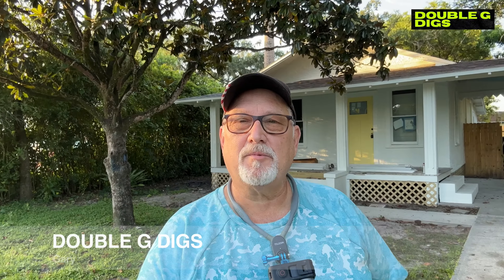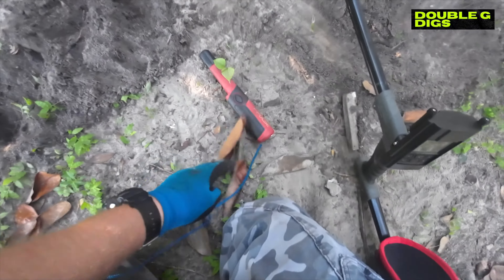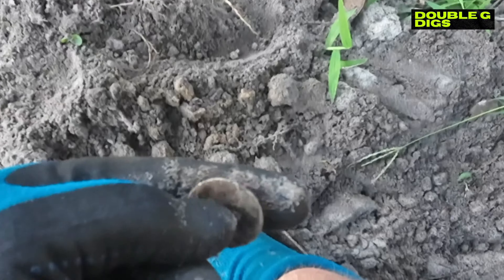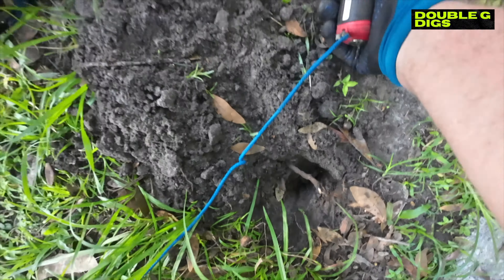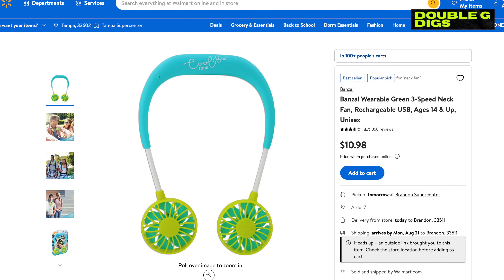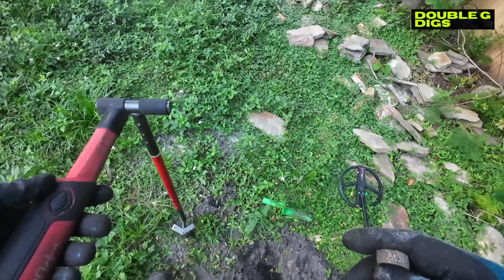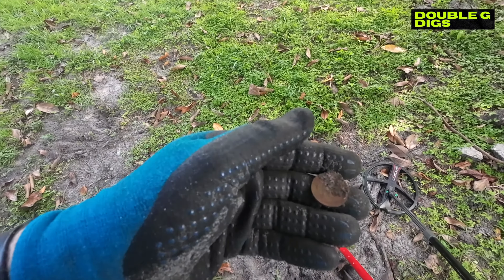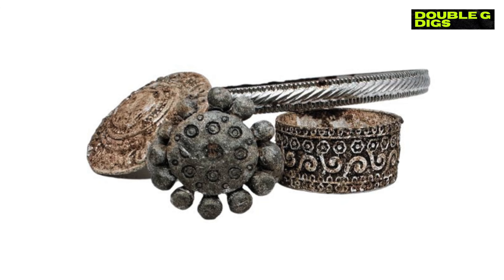Metal Detecting - 1923 House Loaded with Coins & Relics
About Gary Gross:
As a retired law enforcement officer, I combine my experience and hobby of metal detecting into a series of videos that take you on a journey. Each video will leave you learning about history one dig at a time.